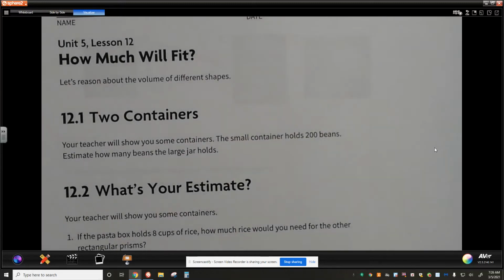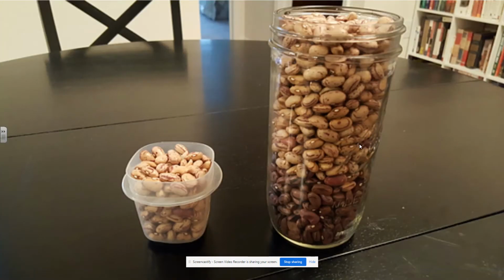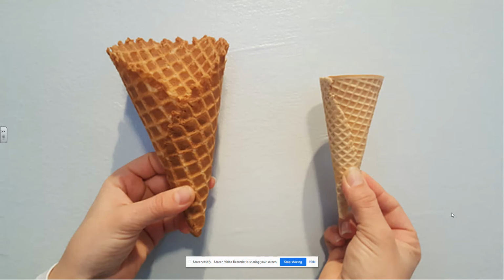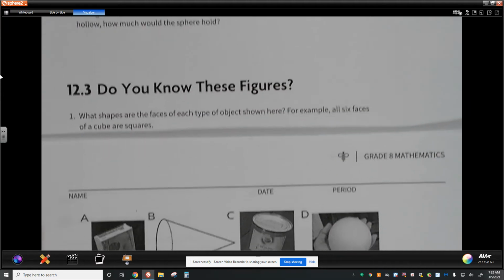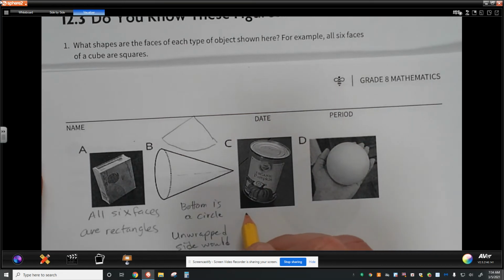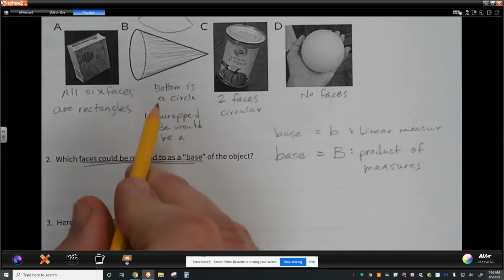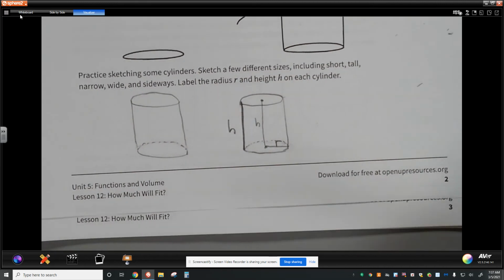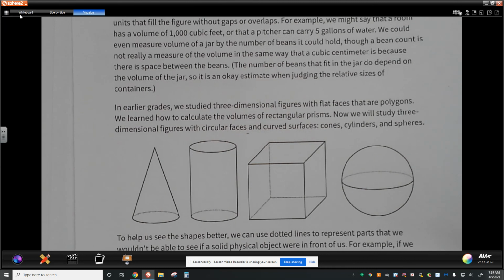Unit 5 Lesson 12 Full Lesson